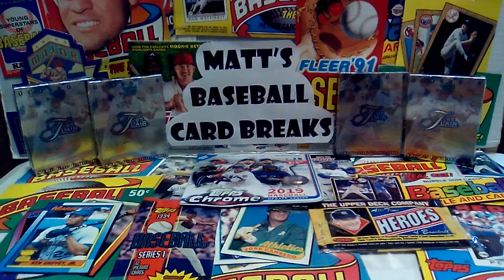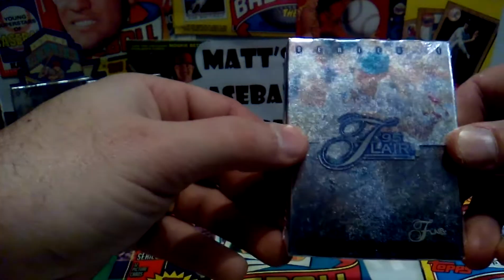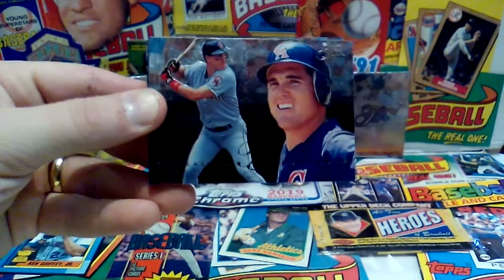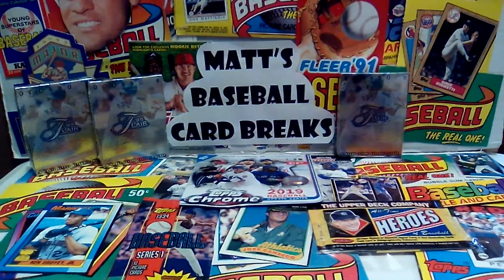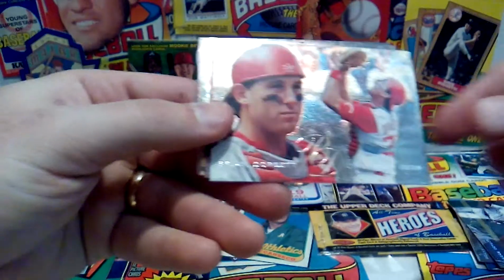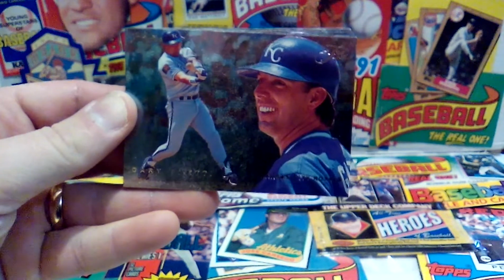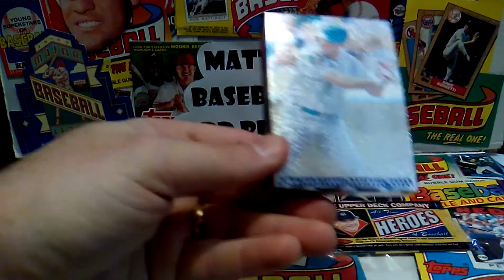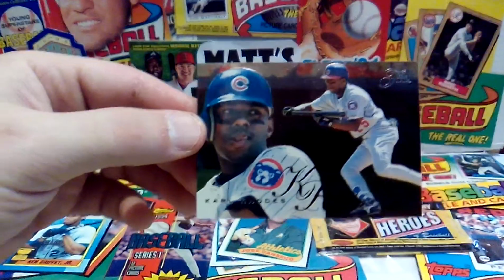1995 Flair Baseball 4 Pack Break - Beautiful Cards!!